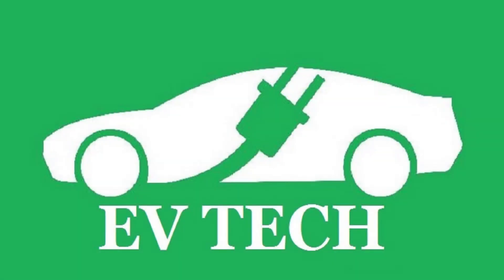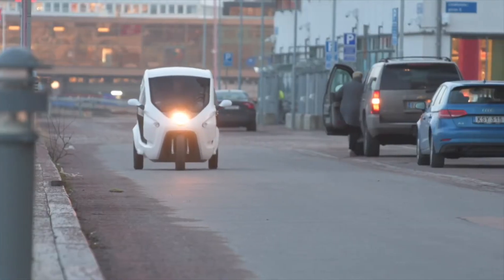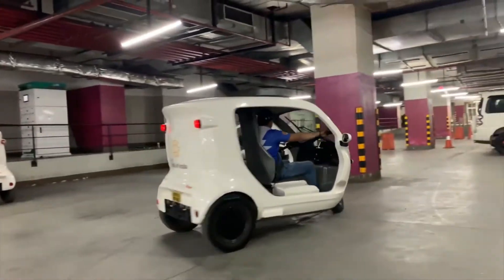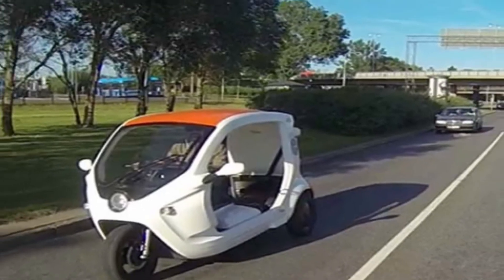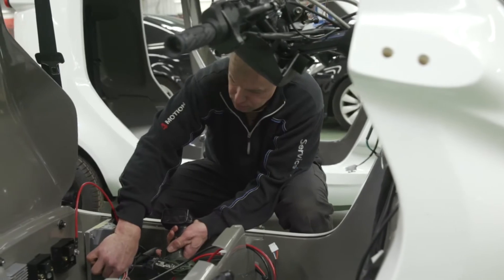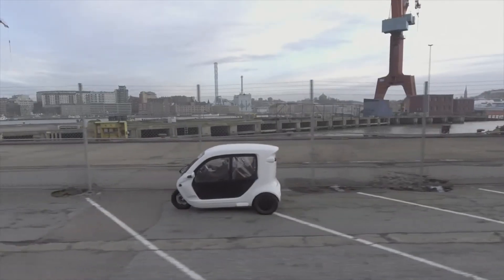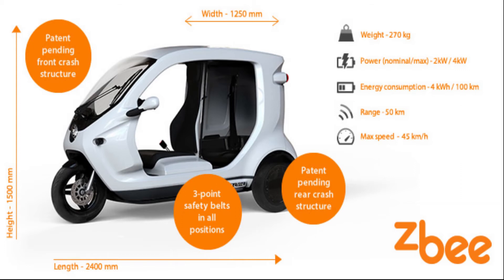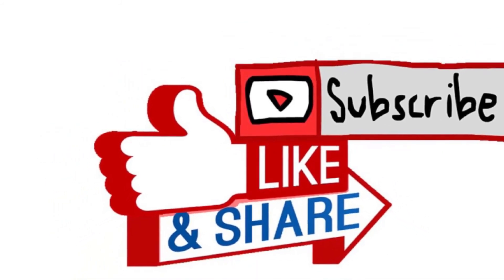Zbee from Clean Motion (E-auto) | Electric Three wheeler| E rickshaw | Electric vehicle | EV Analyst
Hi friends,
 In this channel, we will posting the latest updates of Electric vehicle.
 Now we are going to talk about Zbee electric vehicle is the electric vehicle from a clean motion company. It comes under the three-wheeler category. Zbee with its low weight and high efficiency, rear seat or with a cargo space are some of its features..